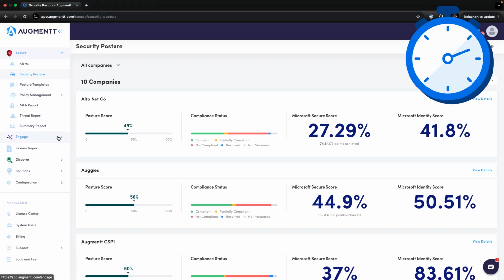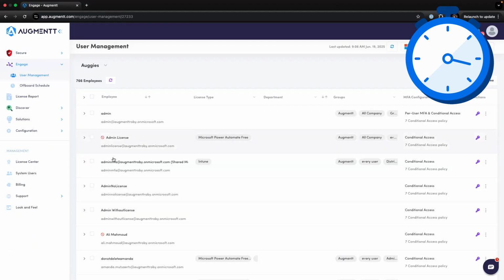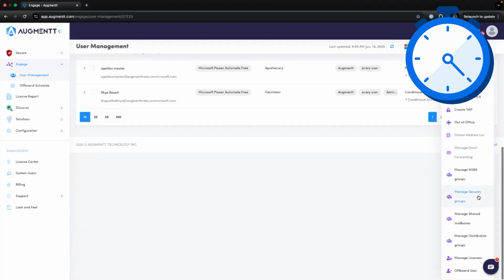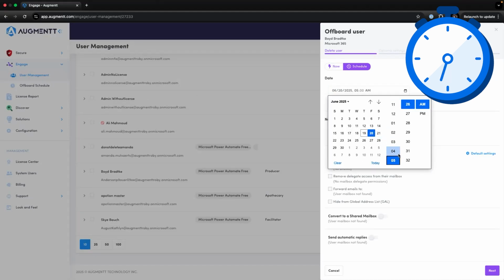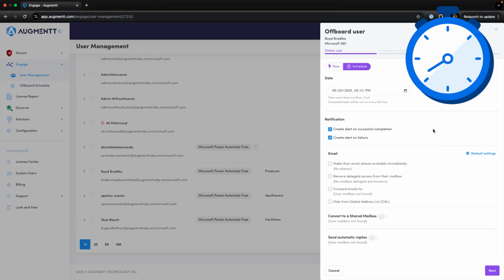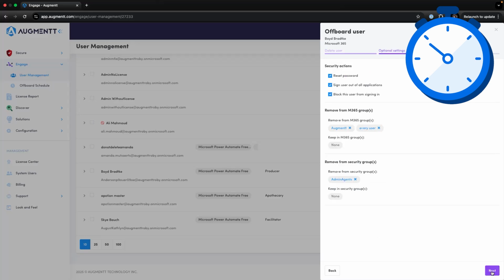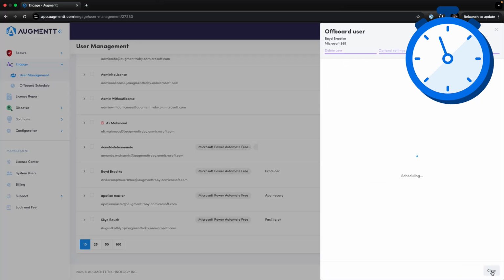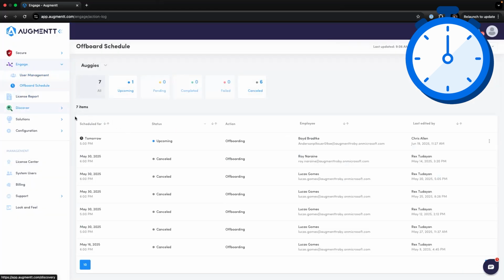Augmentt Minute: Create User Offboarding Schedule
In this video, we demonstrate how to use Augmentt to help schedule offboarding users in M365. No more waiting until the end of the week, or after hours to offboard users. Simply use Augmentt to schedule your offboardings with ease.

👉 Looking to strengthen your MSP's security services? Learn how Augmentt can help you deliver comprehensive security audits and improve client protection.